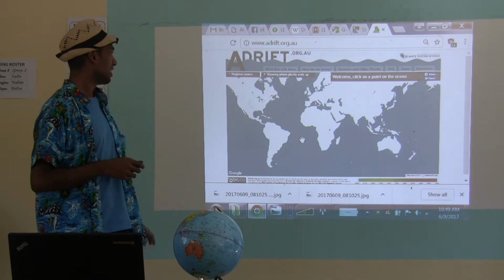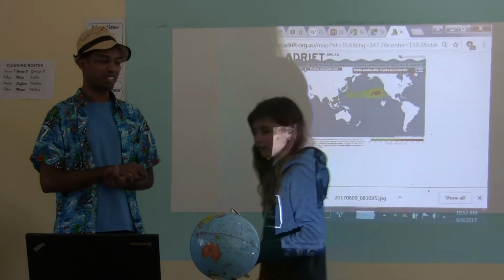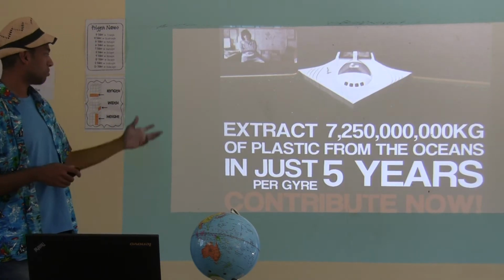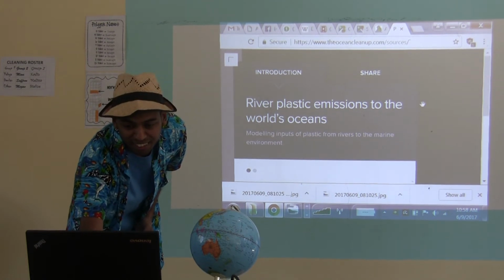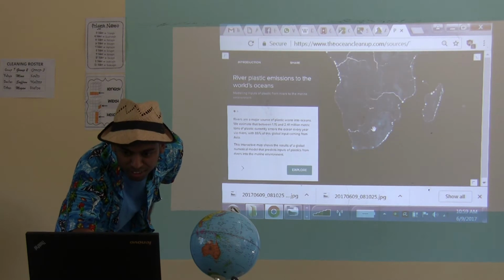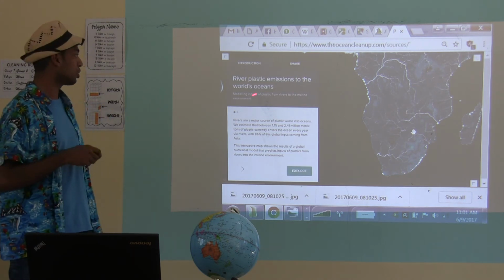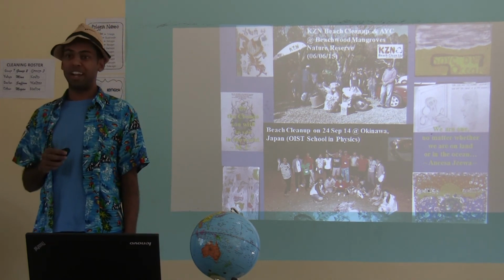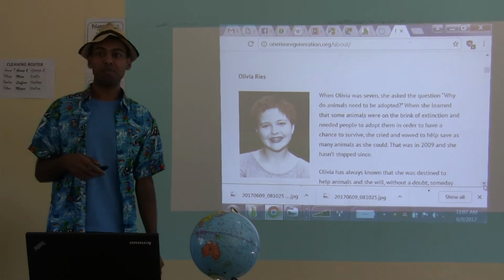World Oceans Day 2017 - Part 3: Youth making a difference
This Talk was addressed mainly to children at the Open Minds Campus in Midrand, South Africa on the occasion of World Oceans Day in 2017. This Talk has actually been given multiple times addressed to different audience with the intention of raising awareness about the importance of the ocean.

Date: Monday, 9 June 2017
Venue: Open Minds Campus, Midrand South Africa

y a s h i n e o n l i n e AT g m a i l . c o m
Qualifications:
BSc (Hons) Mathematics with Computer Science
MSc Physics
PhD Physics

This is Y
I will trY
answer Your whY

Celebrating Ocean Week!
Happy WorldOceansDay - 8 June

Amazingly the OceanCleanup Project led by boyanslat mentioned in this Talk has come to reality! We are very grateful for such organisation and for all the others doing their best to save our ocean and thus our planet and humankind!